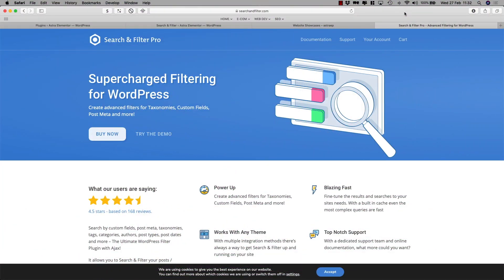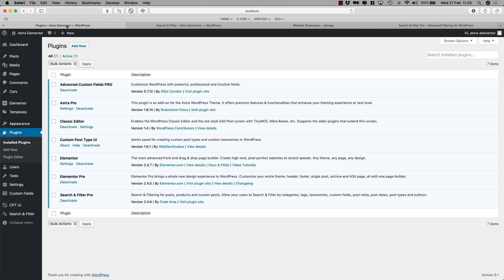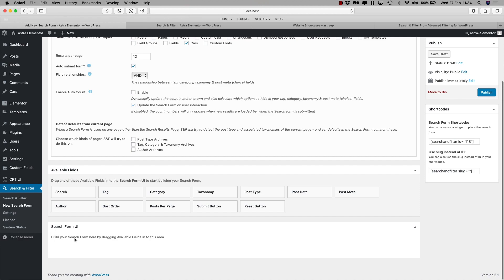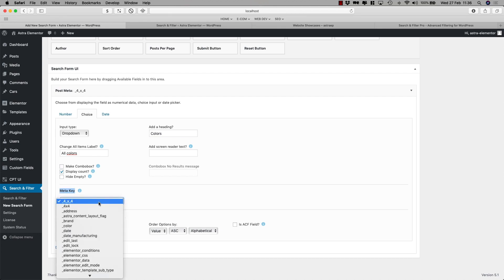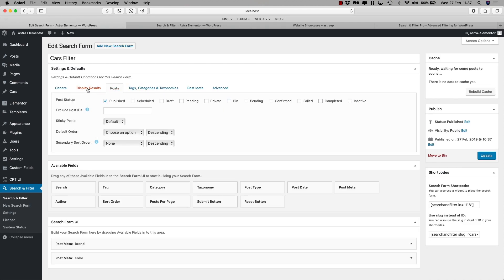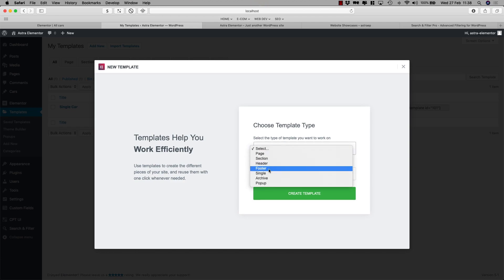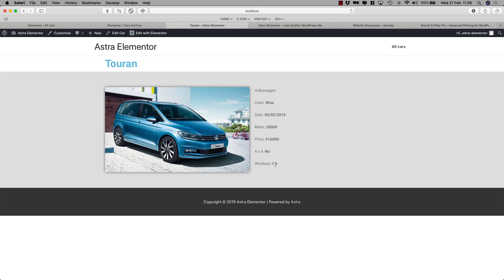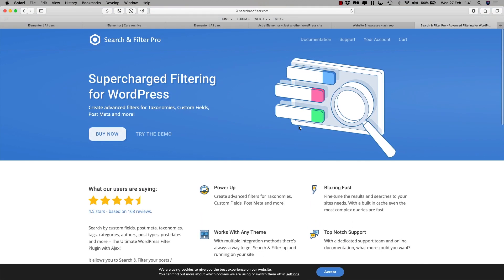Search&FilterPro & Elementor Pro Tutorial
In this tutorial I'll show you how to add search filters to your Elementor Pro site created with ACF custom fields. We'll be creating the filters with Search&Filter Pro.
If you haven't seen our first video about creating custom posts, watch it first then check out this video